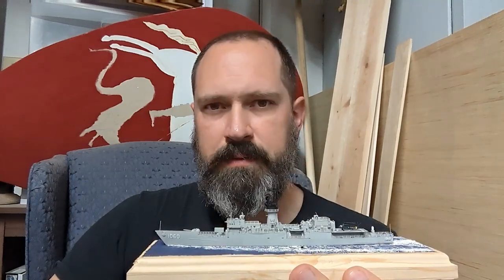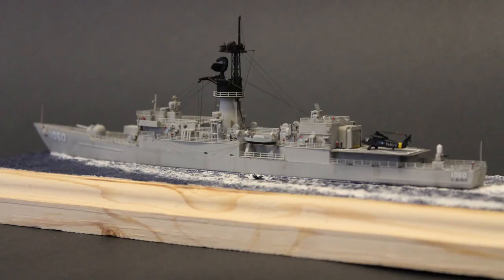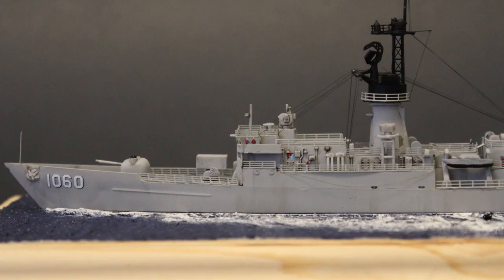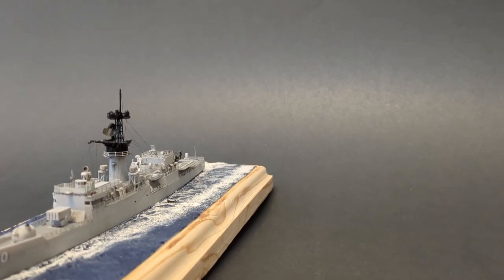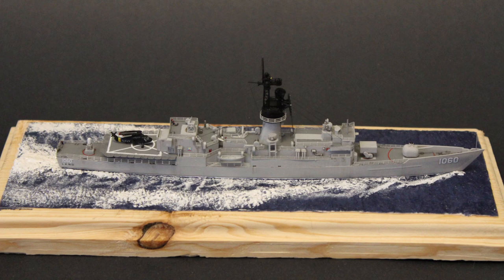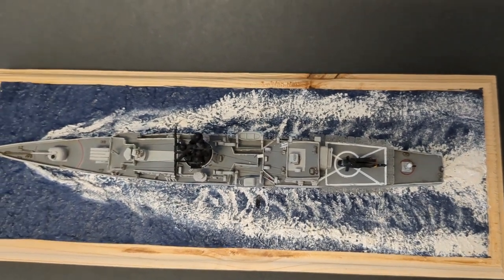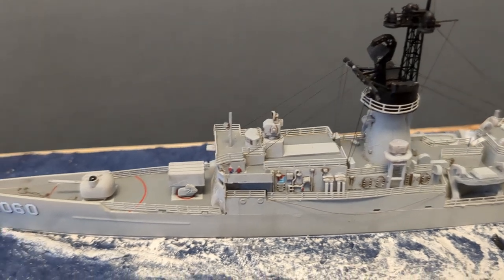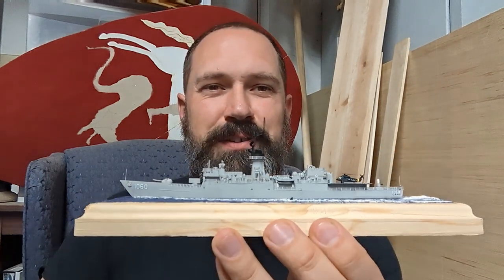The Knox Class Frigate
Will this model change your life!?  Well probably not, but it is cool!  Join me as I explore the Knox Class Frigate from AFV Club in 1/700 scale.